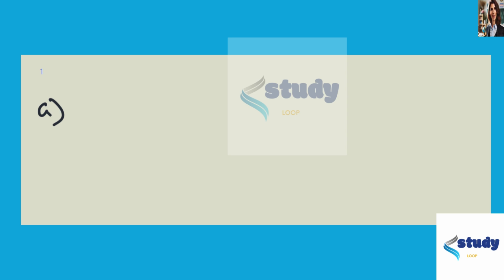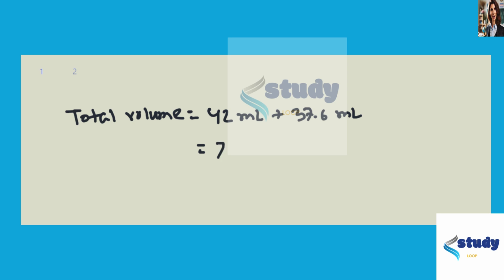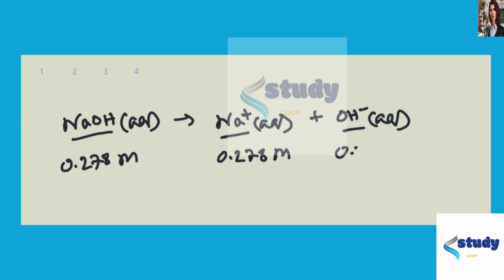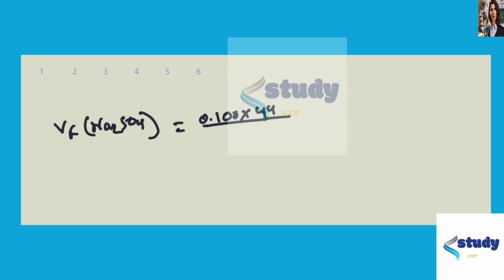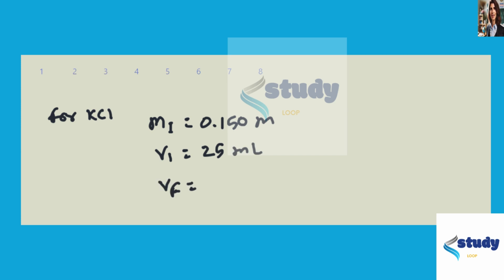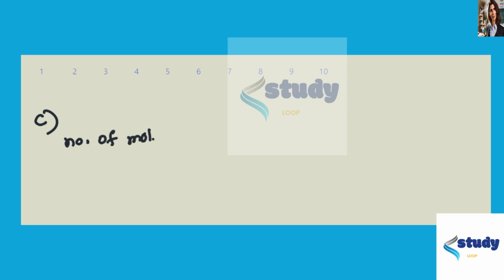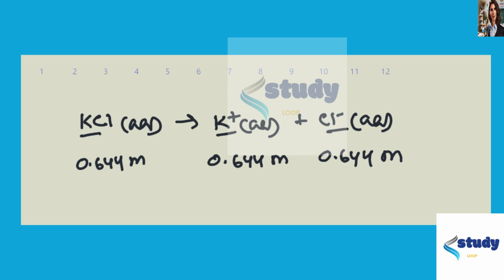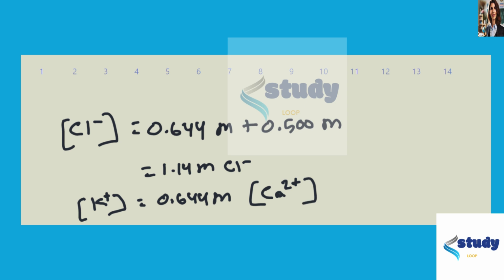[Chemistry] Indicate the concentration of each ion present in the solution formed by mixing (a) 42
[Chemistry] Indicate the concentration of each ion present in the solution formed by mixing (a) 42.0 o